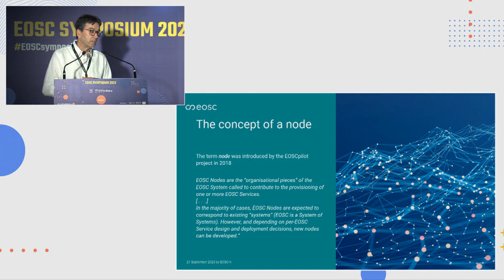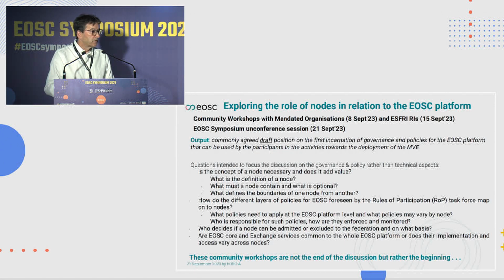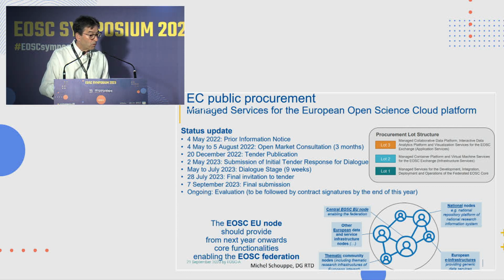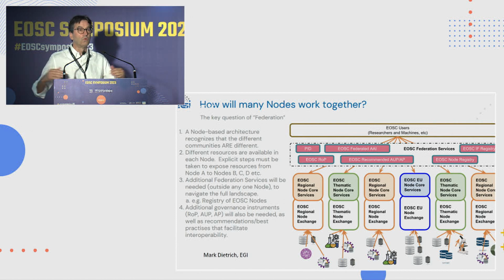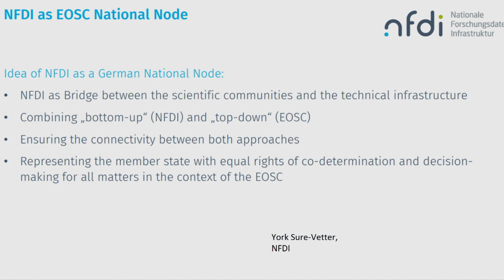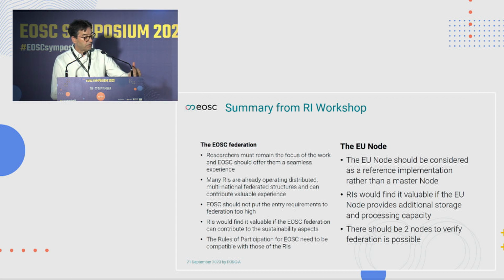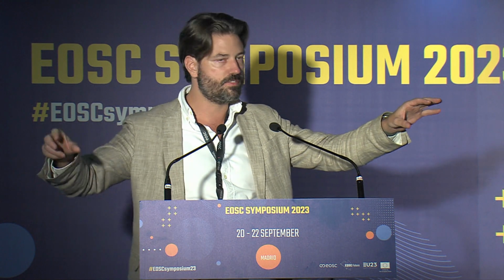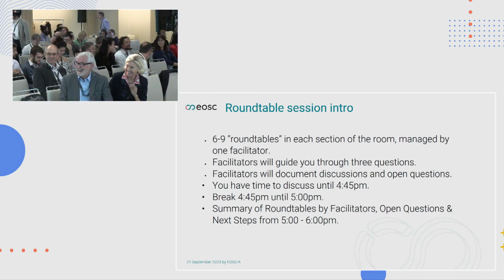EOSC Nodes - Exploring the role of nodes in relation to the EOSC platform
This unconference session seeks to have an open community discussion on the question of “What is an EOSC Node” focused on the value proposition, policy and governance.

Following the session, the EOSC-A Board of Directors drafted a position paper to flesh out the concept further within the scope of the EOSC Federation and beyond.